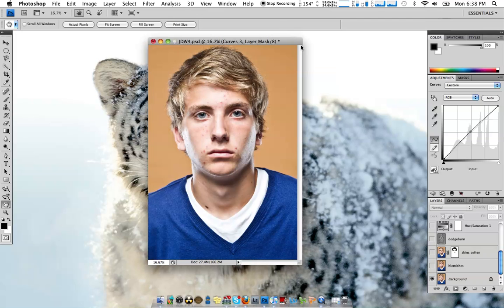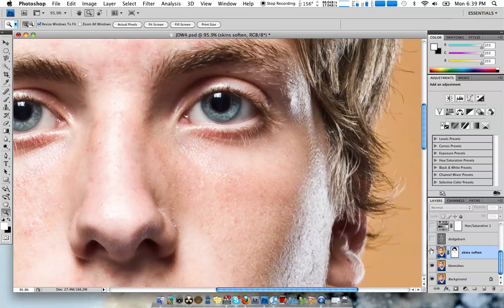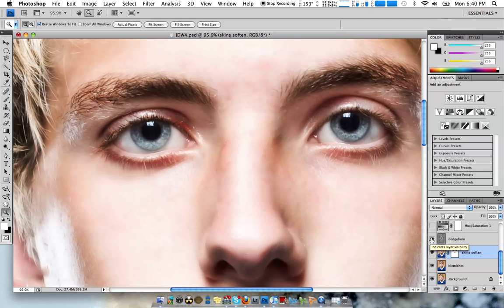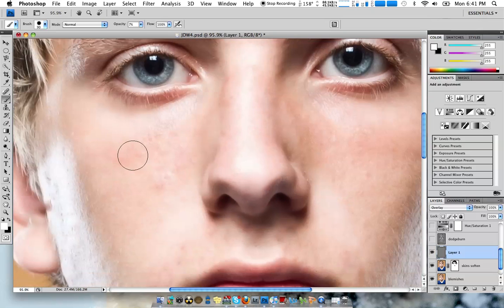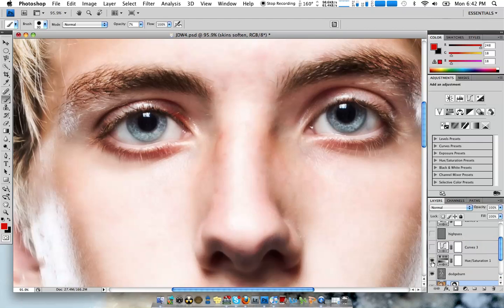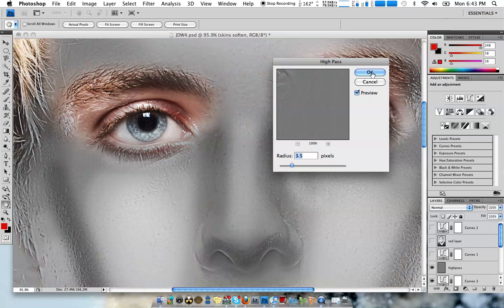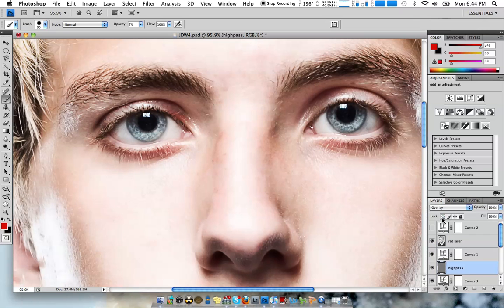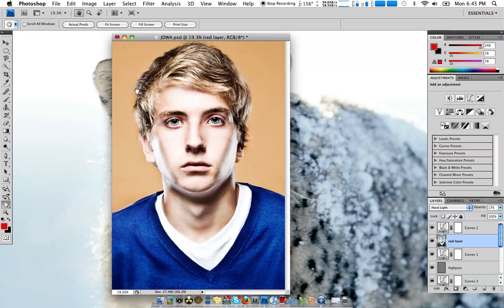Photoshop: Tutorial Facial Retouching Edit Professional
Somewhat advanced Photoshop Tutorial on Facial Retouching & Editing

Works on all versions of Photoshop

Please rate me 5 stars!

(Apologies about the cold, I was stuck in bed for a few days while I made this)